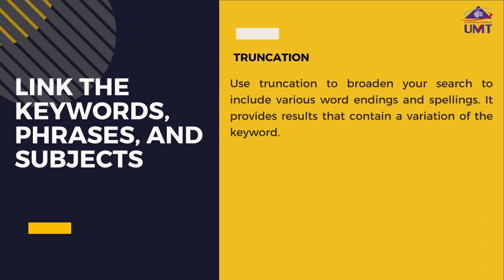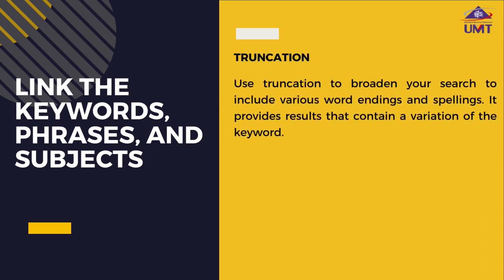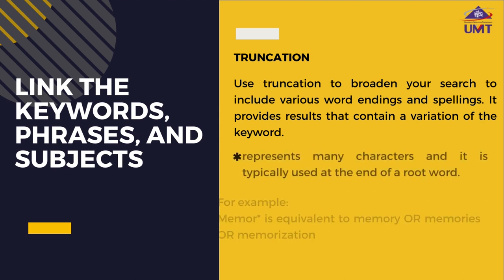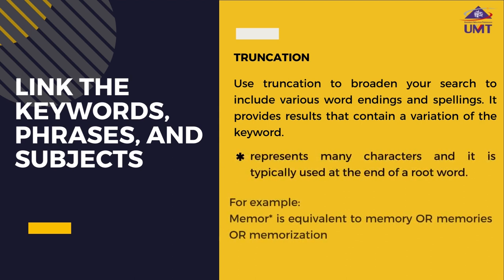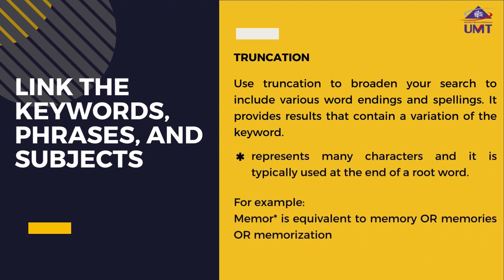Modul 3 : Link the Keywords, Phrases and Subjects. (Truncation)